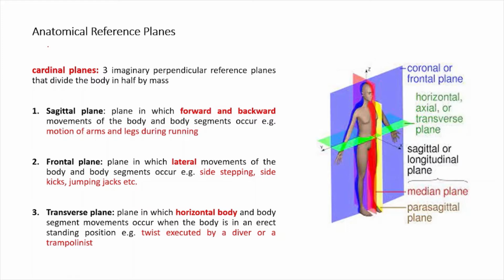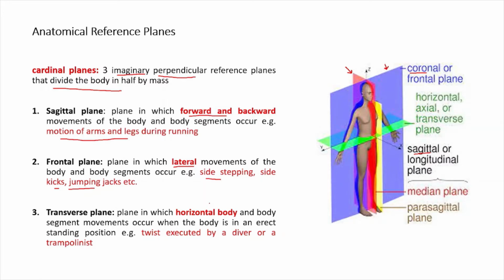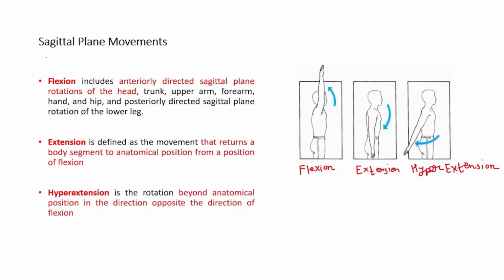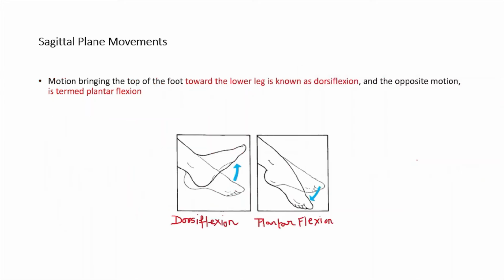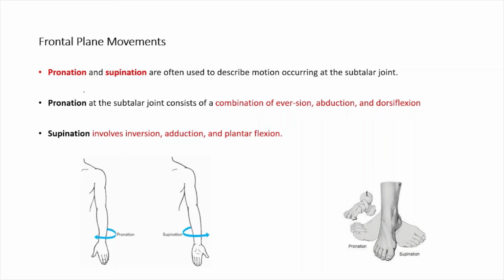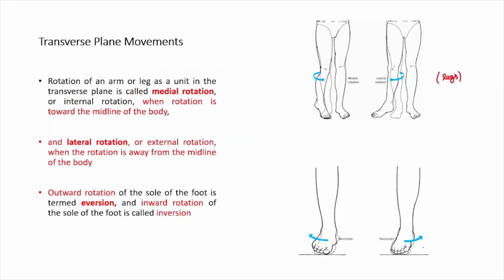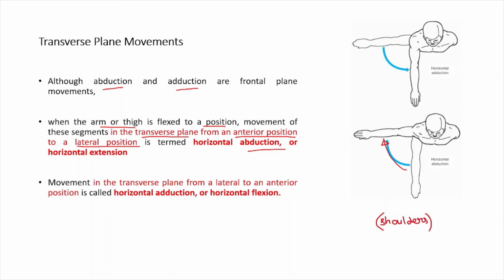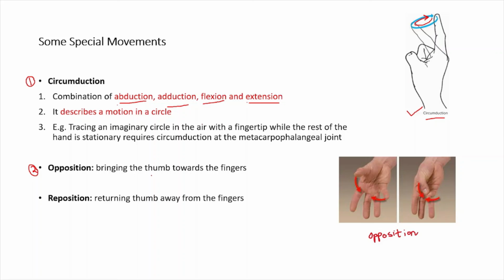Kinematics of Human Movements || Biomechanics Lecture 1 || GATE Biomedical Engineering BM || Biotech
3. Special Topics in Biotechnology

This video covers the basics of Kinematics of Human Movements.

This topic is important for all national level competitive exams like GATE Biomedical Engineering (BM) etc.

References: Basic Biomechanics by Susan J. Hall